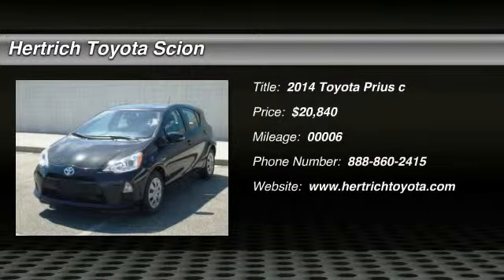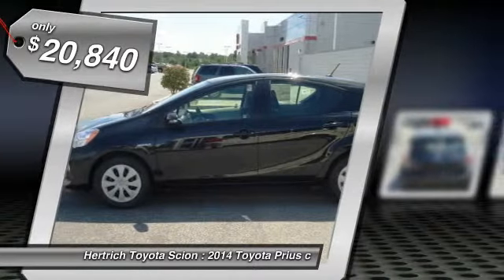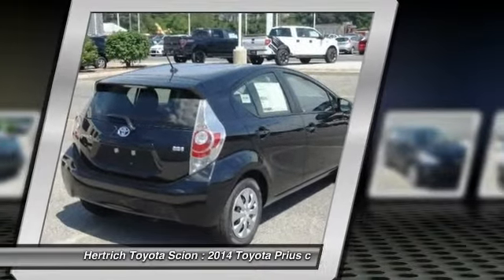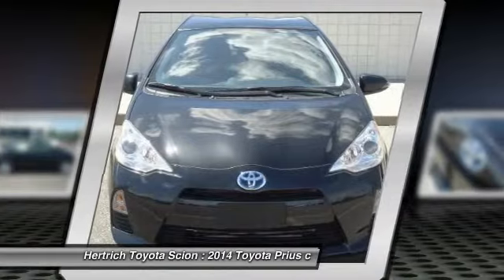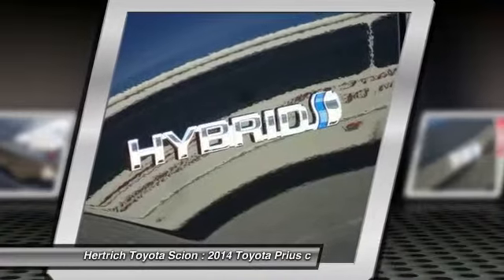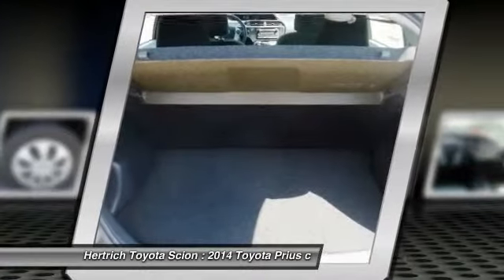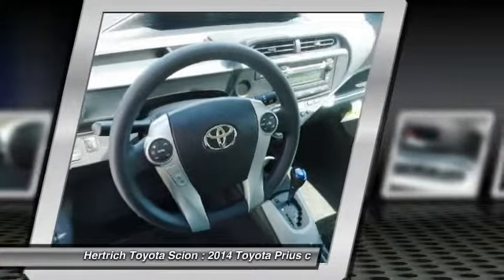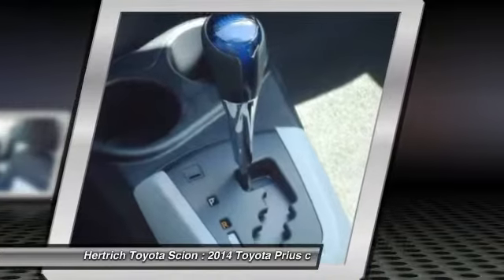2014 Toyota Prius c Milford DE 14997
2014 Toyota Prius c Two - $20840

This outstanding example of a 2014 Toyota Prius c Two is offered by Hertrich Toyota of Milford. This Toyota includes:   50 STATE EMISSIONS MODEL TWO PACKAGE   The 2014 Toyota exterior is finished in a breathtaking Black Sand Pearl, while being complemented by such a gorgeous Light Blue Gray/Black interior. This color combination is stunning and absolutely beautiful!  More information about the 2014 Toyota Prius c: The Prius has set the standard for hybrid-powertrains in the U.S. since it was introduced. The current model is the most efficient, most reliable Prius yet has proven to be an amazing bargain. With several Prius variations from which to choose, there's a Prius for every buyer. Anyone who thought the original Prius was too small should look for the Prius v. Customers looking to maximize their fuel economy would be advised to consider the Prius Plug-in. Both feature Toyota's reliable, efficient hybrid technology at a reasonable price. The Prius c is an even more cost-conscious hybrid for those looking to maximize fuel economy. Interesting features of this model are Leading fuel economy, advanced hybrid powertrain, and more models provide cargo and passenger flexibility